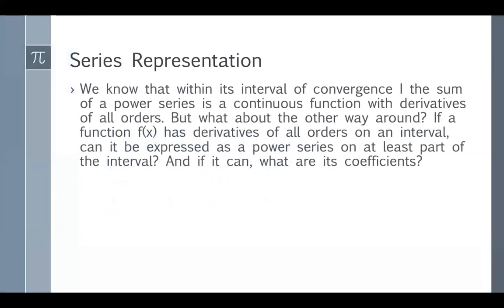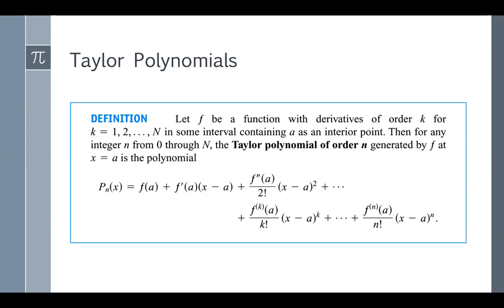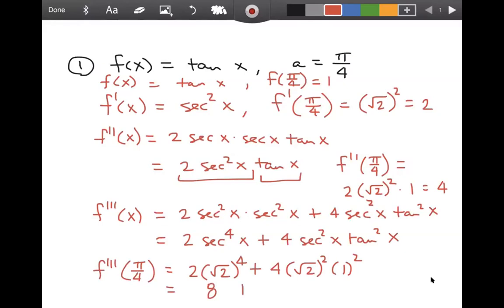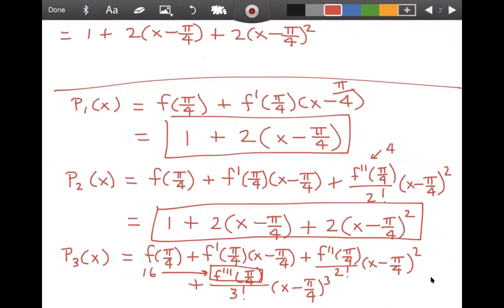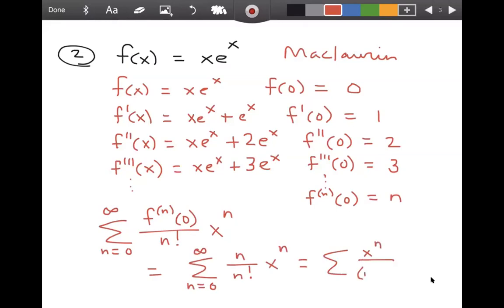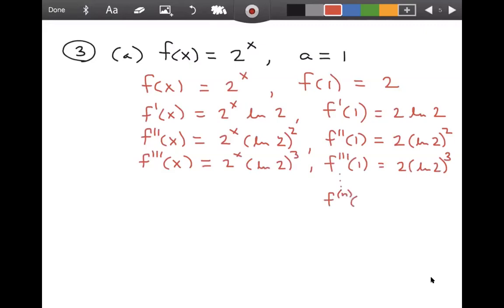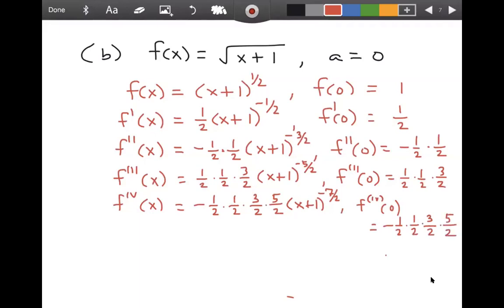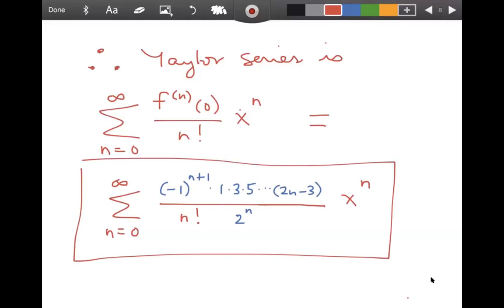10.8 Taylor and Maclaurin Series